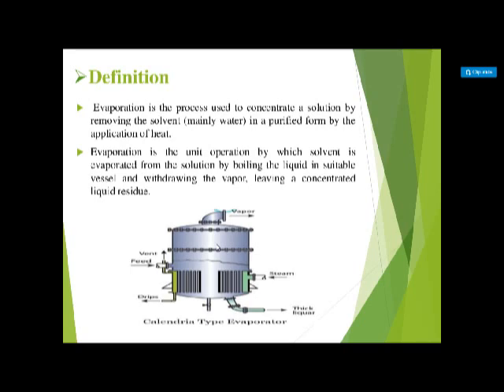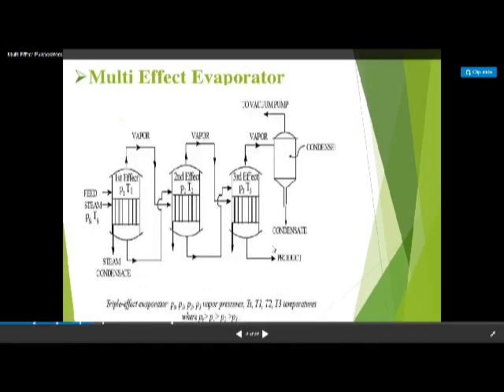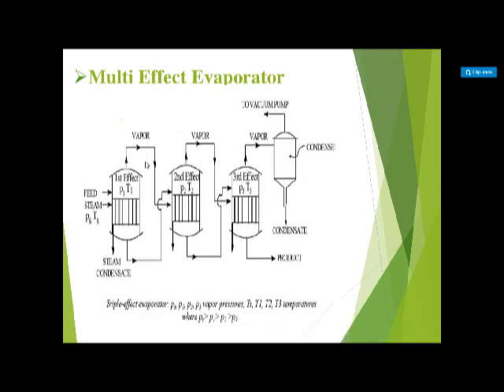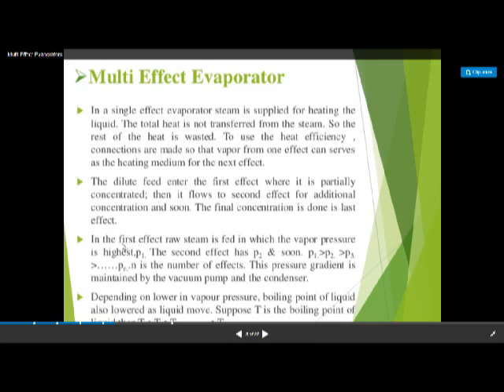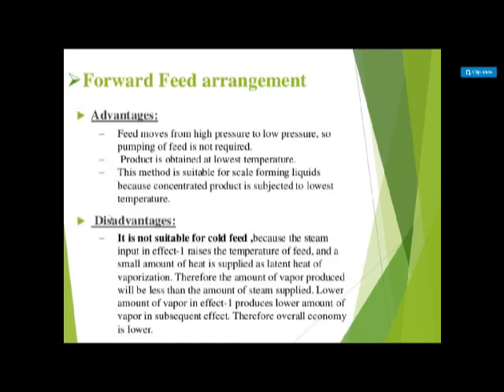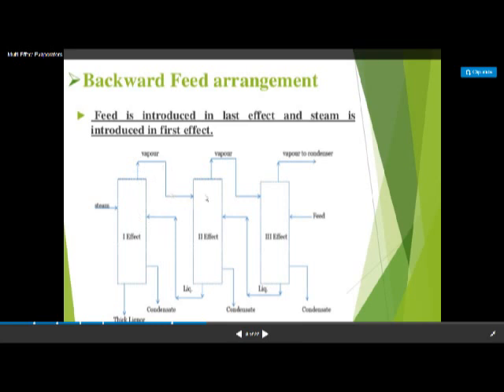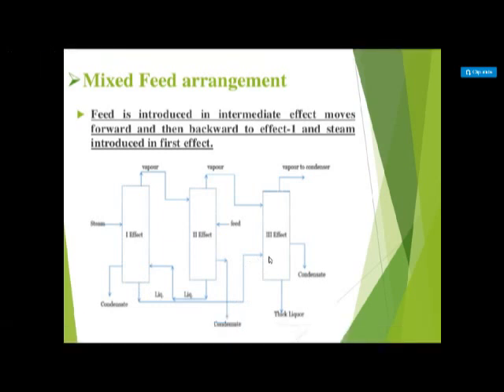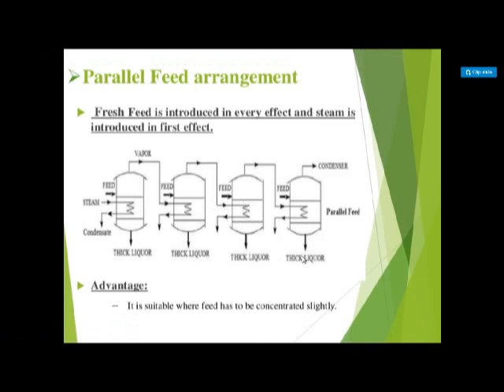EVAPORATION 8 MULTIPLE EFFECT EVAPORATOR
FOR ALL PHARMACY AND ENGINEERING STUDENTS